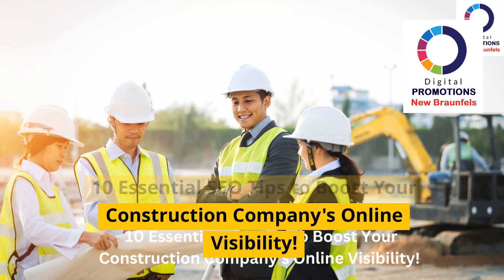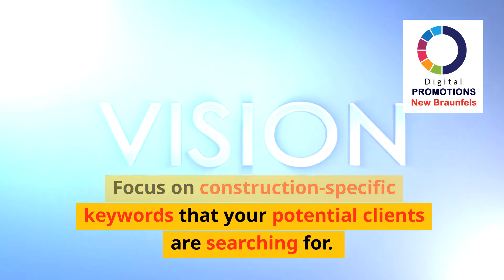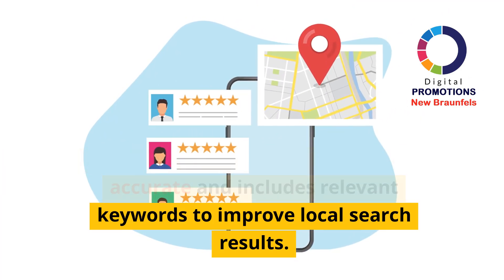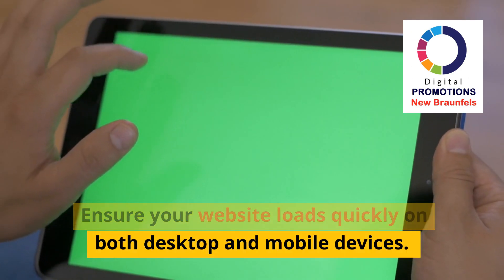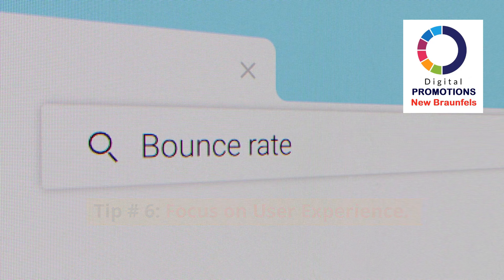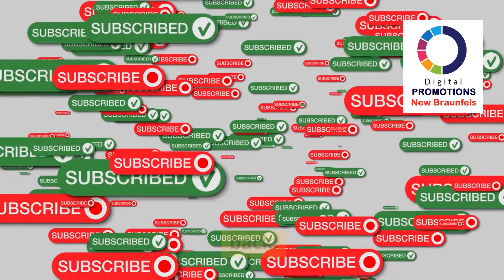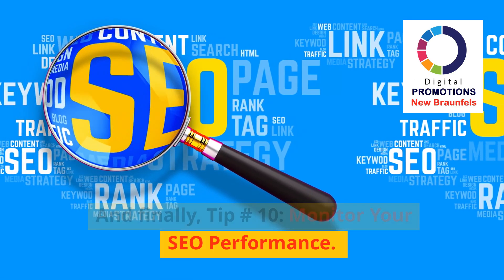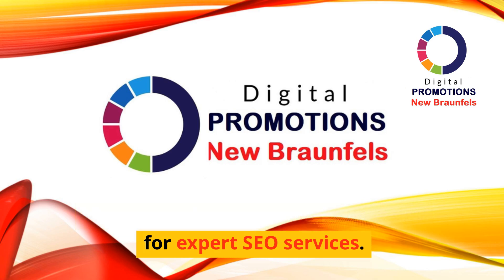10 Essential SEO Tips to Boost Your Construction Company's Online Visibility!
Essential SEO Tips to Boost Your Construction Company's Online Visibility! 🏗️🚀

Want to stand out online and attract more clients to your construction business? Discover 10 essential SEO tips that will boost your online visibility and drive more traffic to your website. Watch now for expert insights and actionable strategies!

construction SEO tips, online visibility, SEO for construction companies, boost website traffic, construction business marketing, digital marketing, SEO strategies